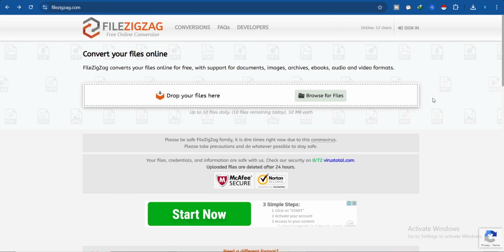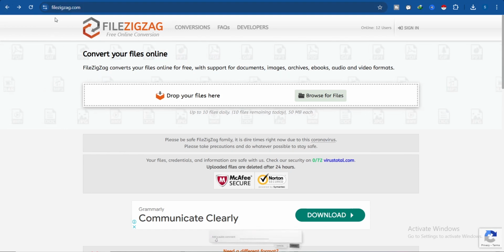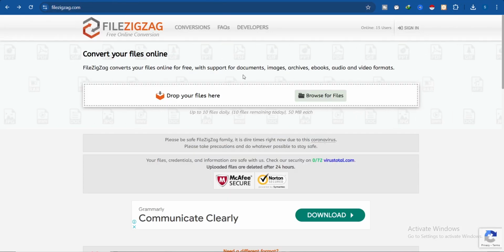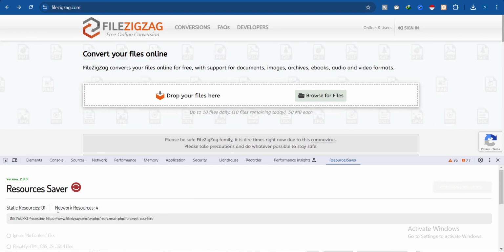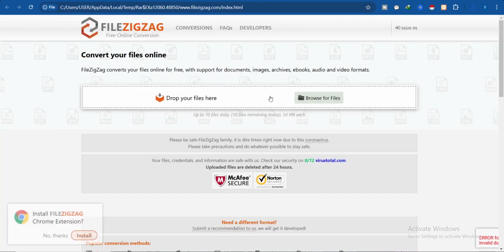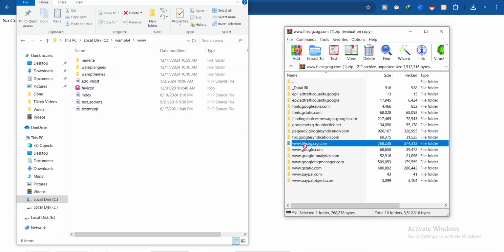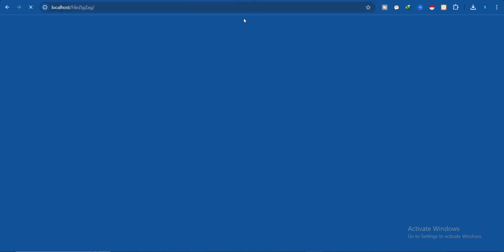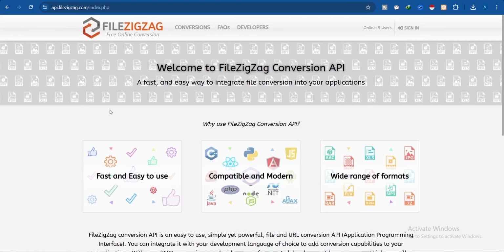I Cloned a Website in SECONDS Using This Chrome Extension!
Want to clone a website in seconds? In this video, I show you how to easily replicate any website using a powerful Chrome extension. Whether you're a web developer, designer, or just curious about the process, this tool can save you time and effort. Watch to learn the step-by-step process for website cloning and how you can use this Chrome extension for your own projects.
I also further to host it on my local server. Don't miss out on this game-changing technique for web development!

Let's dive into the world of web design as I talk about how to clone a website with a chrome extension!

Timestamp
0:00 - Video Intro
0:09 - Channel Intro
0:35 - What you need to know
1:21 - Downloading and Install Save All Resources Chrom Extension
1:56 - How to clone a website
3:40 - Hosting the cloned website on my local server (On my own PC)
5:28 - Advert
5:39 - Caution
5:44 - Outro